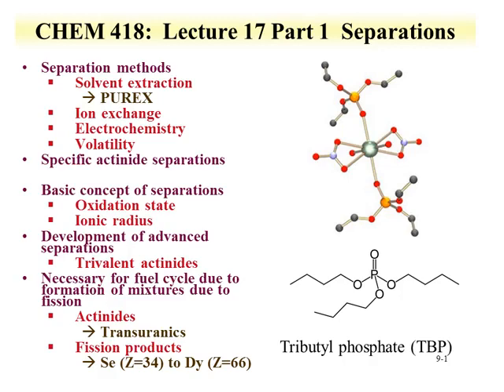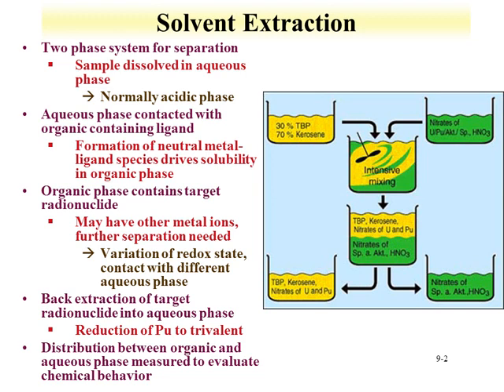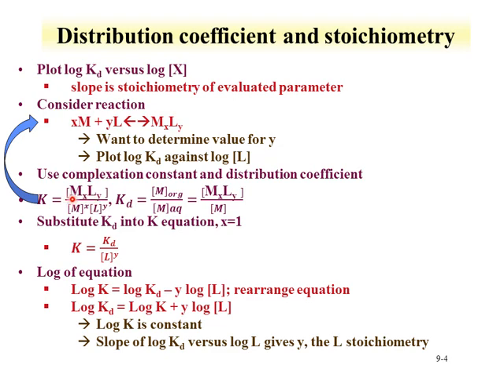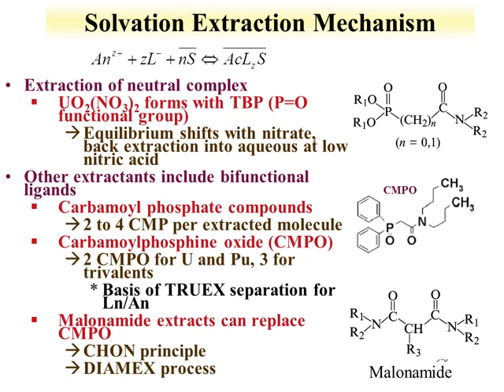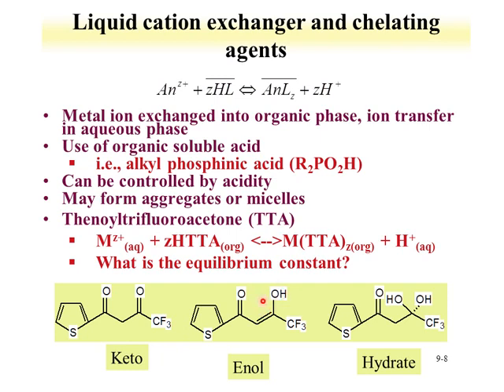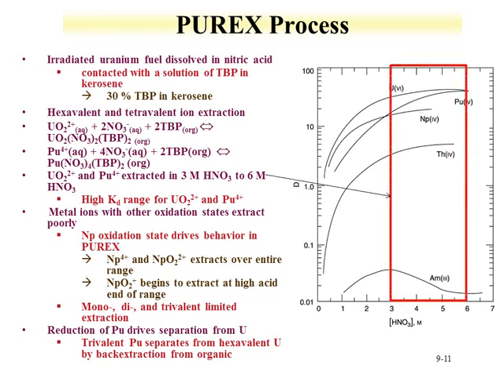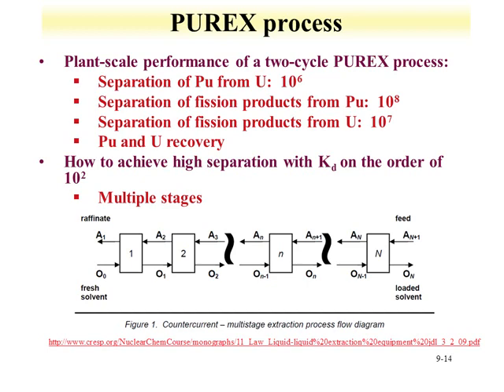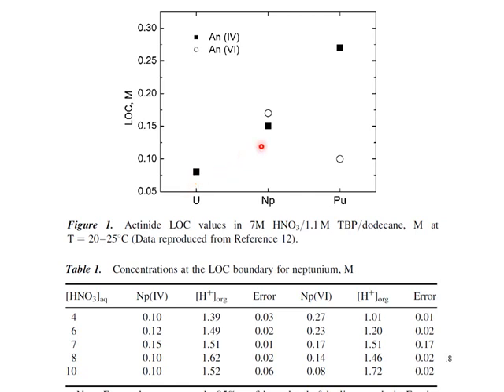CHEM 418 lect 17 separations part 1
A number of different separation methods for radionuclides, with an emphasis on actinides, are presented. Solvent extraction, ion exchange, electrochemical, volatility and ionic liquid methods are discussed. The fundamental concepts are provided with specific examples on the nuclear fuel cycle. Ideas and concepts for advanced separations are given. Details are provided for the different separation routes discussed. The PUREX process is described. Examples are given for TRUEX and TALSPEAK separations. Specific examples for actinide separations are provided. Part 1 is 40 minutes.